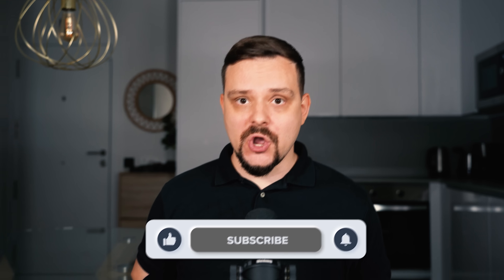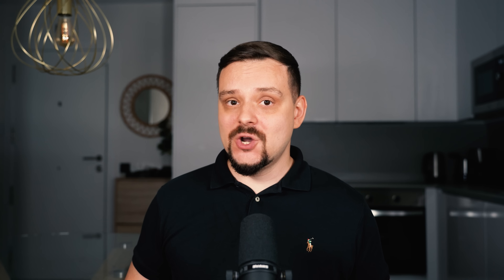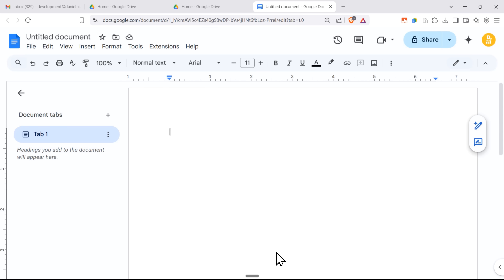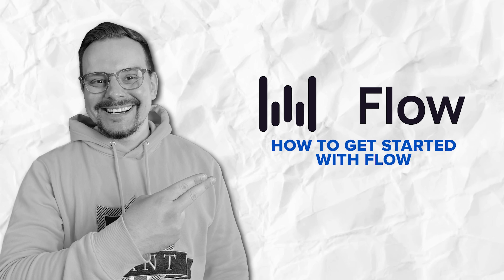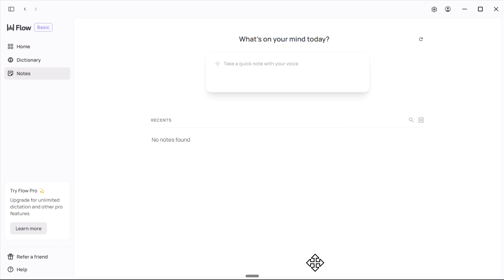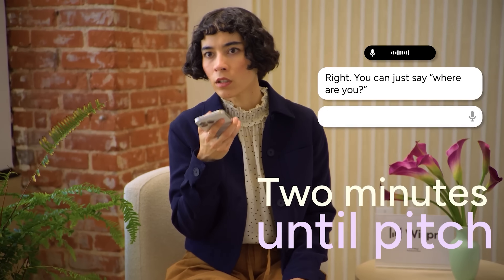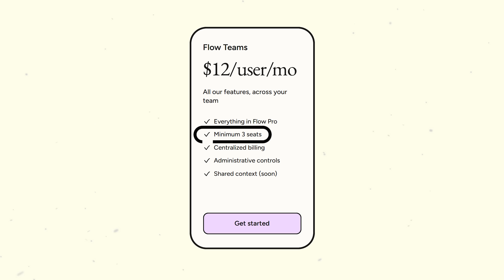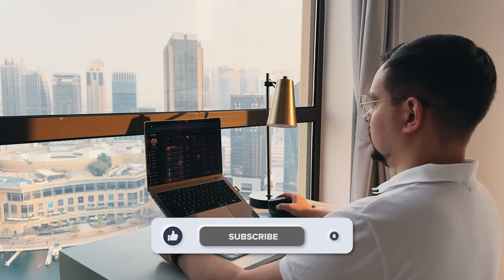Wispr Flow Review - 2025 | Speak to Any App: AI Voice Commands + Auto-Editing Magic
Discover the power of Wispr Flow in this in-depth Wispr Flow Review. Learn how to Speak to Any App with AI Voice Commands and experience Auto-Editing Magic that cleans up your speech in real time. See how easy it is to set up, and find out why this tool is perfect for writers, students, and tech professionals looking to boost productivity effortlessly.

⏱️CHAPTERS:
0:00 Wispr Flow Review
0:35 What is Flow?
1:32 Speech Polishing
2:15 Smart Editing on the Fly
3:26 How to Get Started With Flow
5:03 How Flow Changes Everything
5:38 Pricing
7:01 Is Flow Worth It?